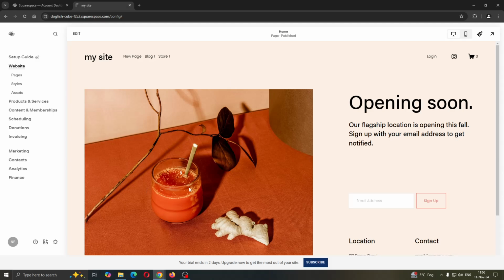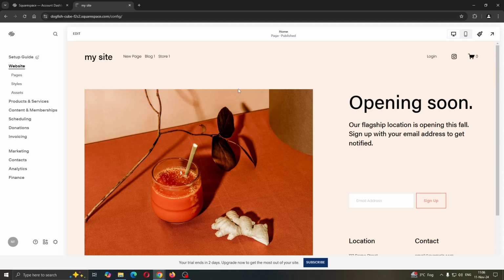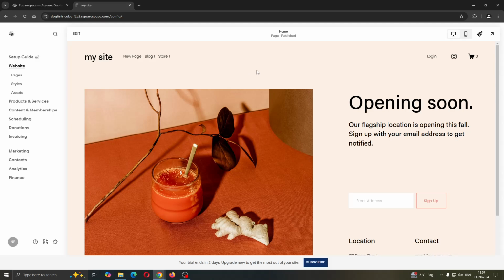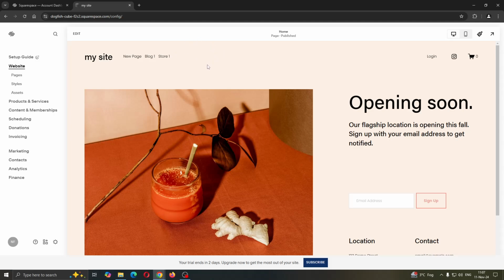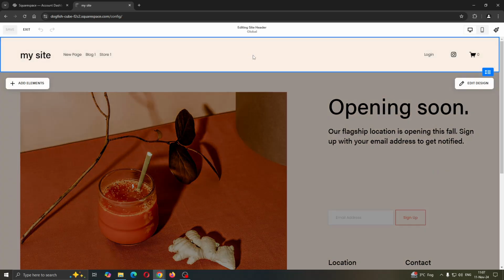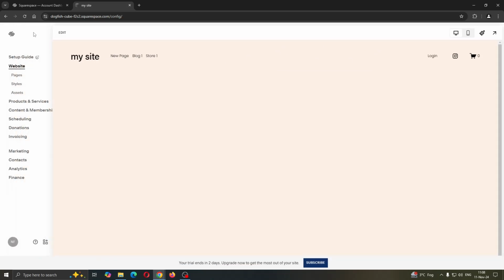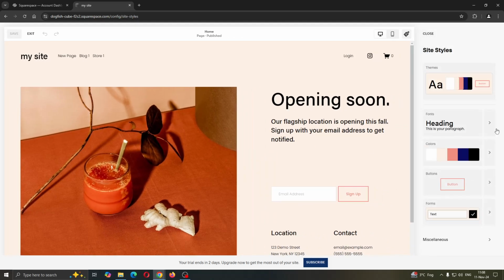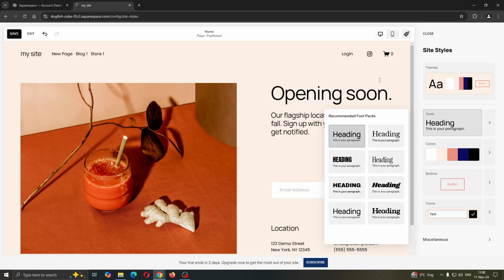How To Change Header Font In Squarespace Tutorial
Today we talk about change header font in squarespace,squarespace tutorial,squarespace css,squarespace hacks,customize squarespace